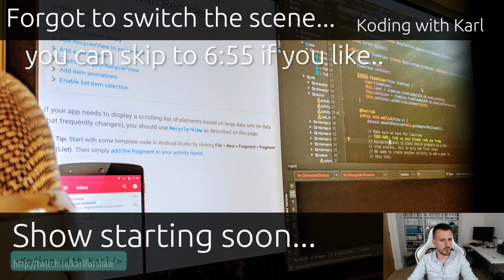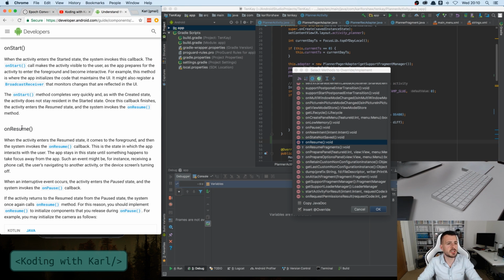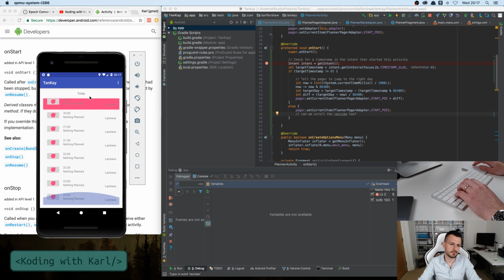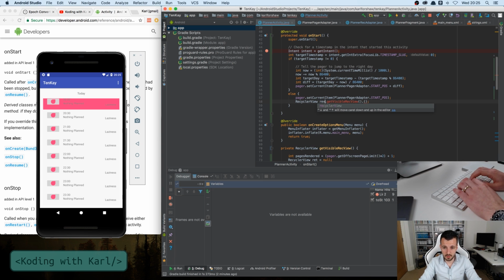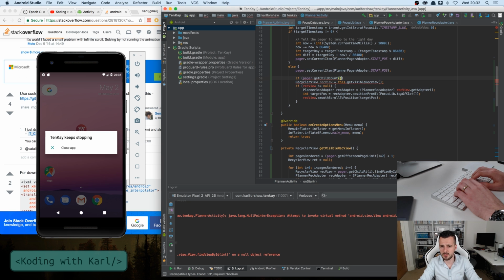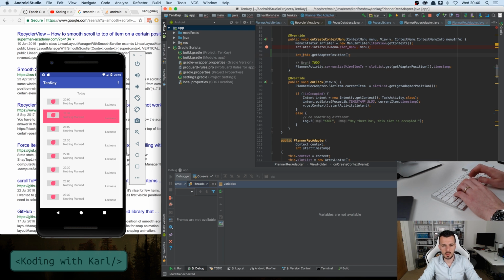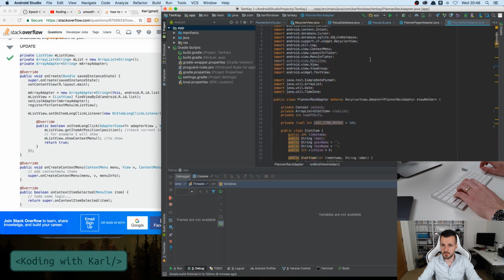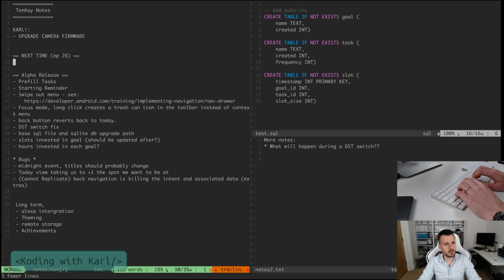Zero to Android - S01E32 - User Experience Tweaks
Please excuse the screw up at the start of the video, the scene changes at 6:55.
In this episode I make some nice tweaks, finally managing to re-render only the affected page on a delete and implementing an onStart method to automatically take us to the current period in time when we resume the app.